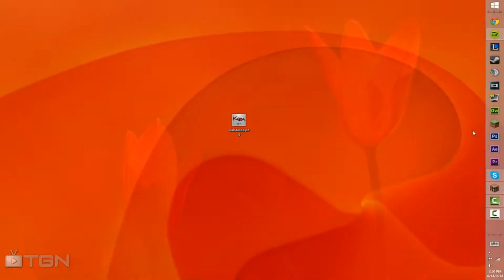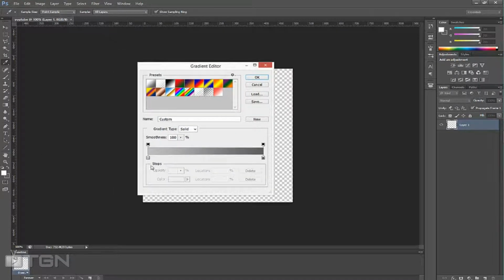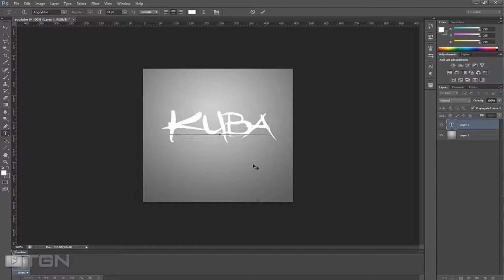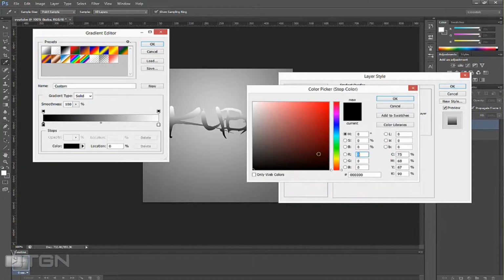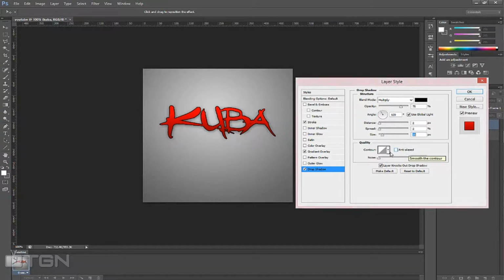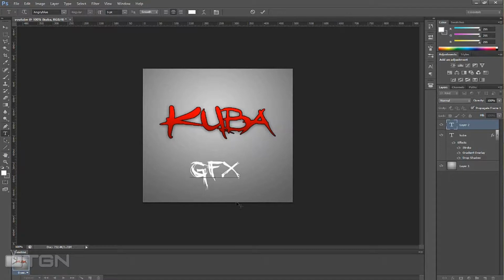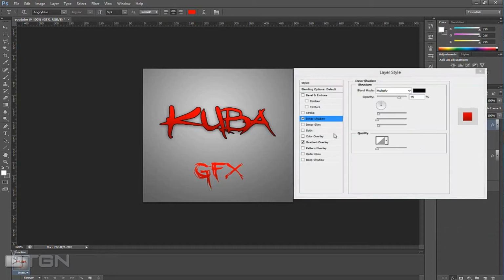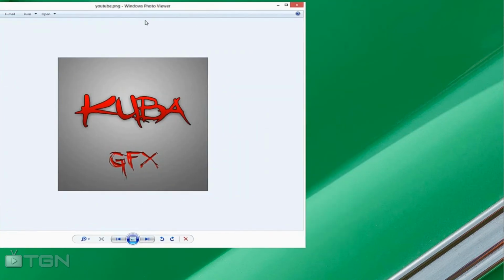How to make a Youtube Avatar ? Best and fastest way to make a good avatar [Best]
How to make a really good avatar for youtube ? Best way to make a youtube avatar.